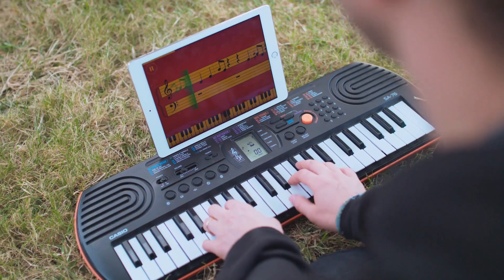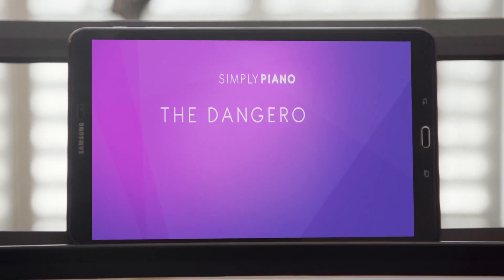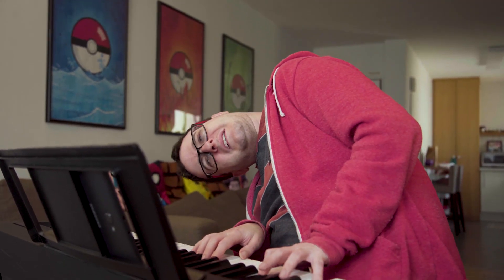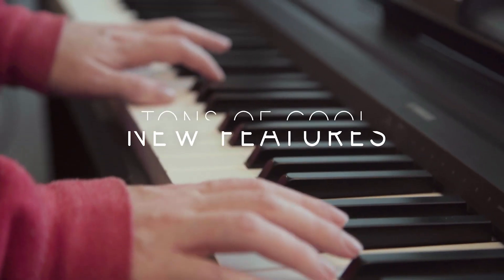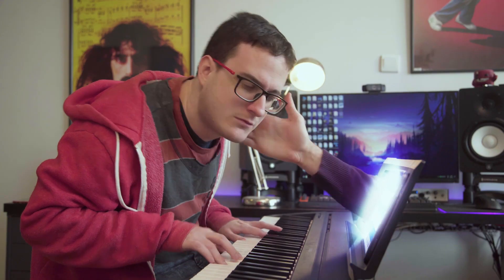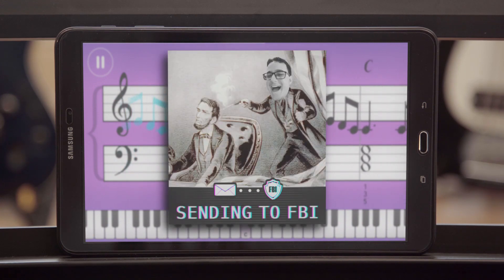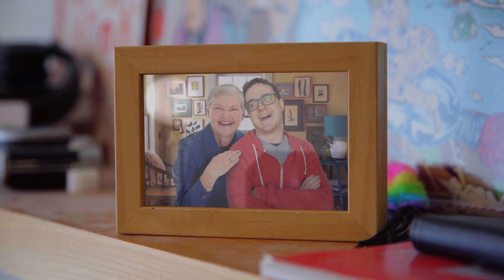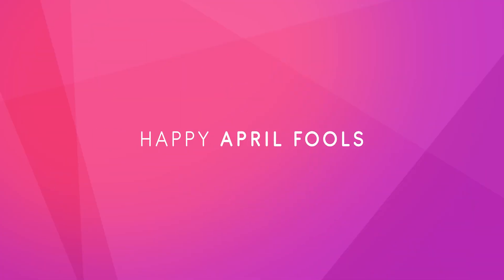Simply Piano: The dangerously hard mode